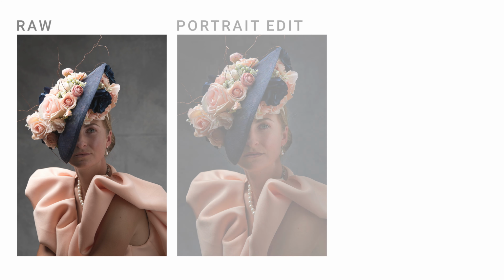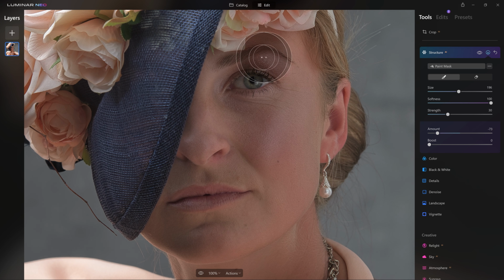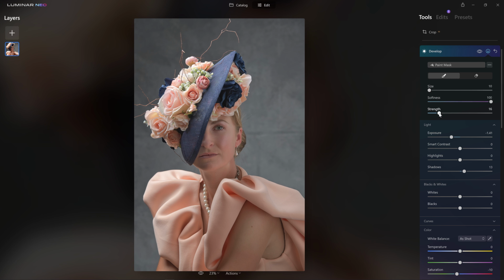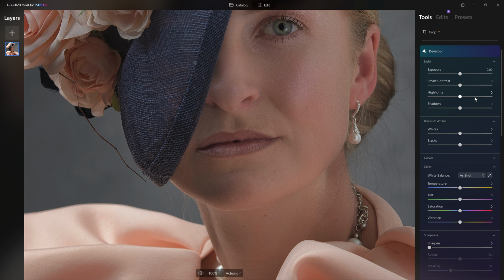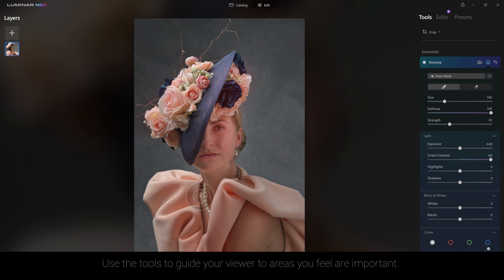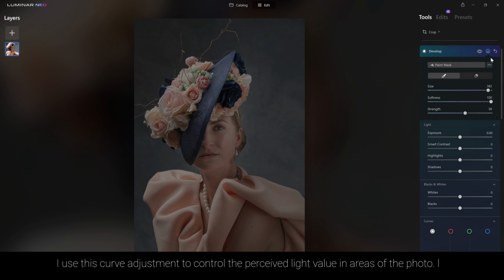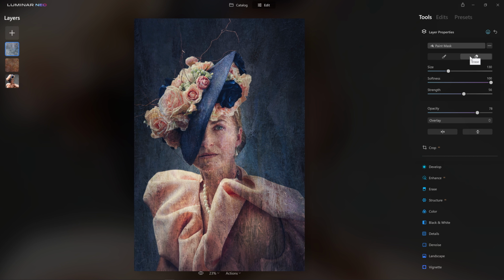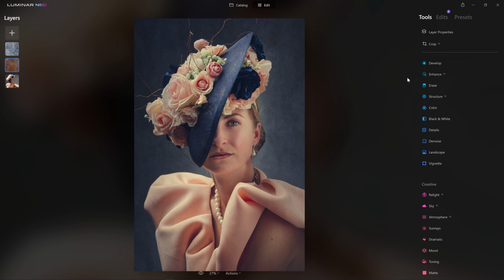The Portrait Retouching Trick Hiding in Luminar Neo!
In this portrait photo editing tutorial in Luminar NEO I'll be showing a complete workflow from raw image, to retouched portrait finished with a more creative editing approach.

The ability to apply tools multiple times in Luminar NEO is more powerful than it may seem at first glance. In this portrait edit I'll show a few examples of how re-using the same tool multiple times can really improve your photo editing.

We'll dodge and burn using instances of the develop tool and we'll retouch skin using negative structure. I hope you enjoy this one guys!

The previous video where I reviewed Luminar NEO and also discussed the situation for the developers is

Get the best image quality possible with